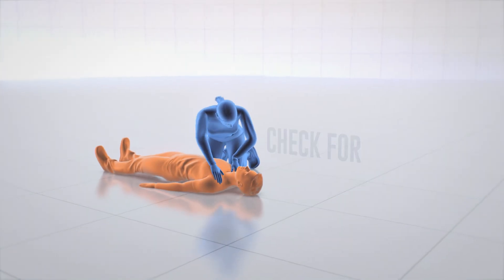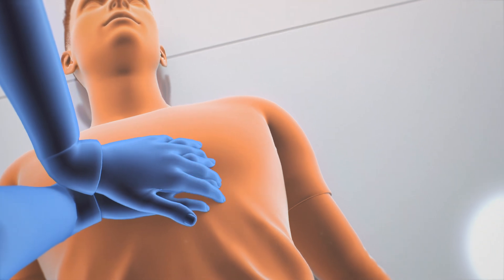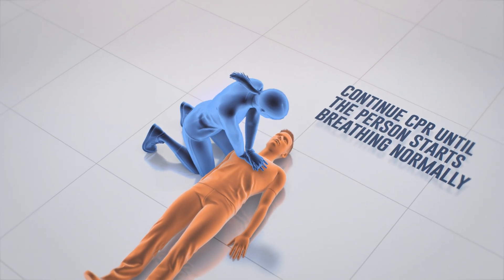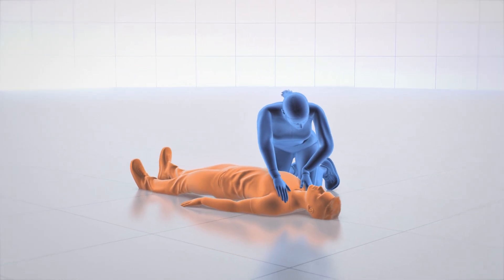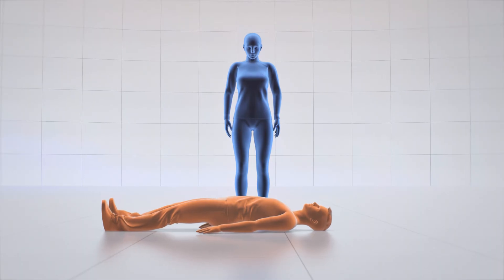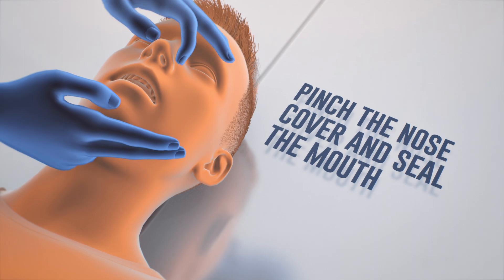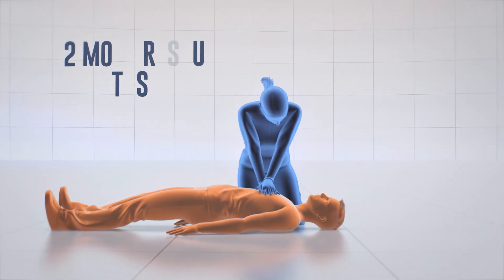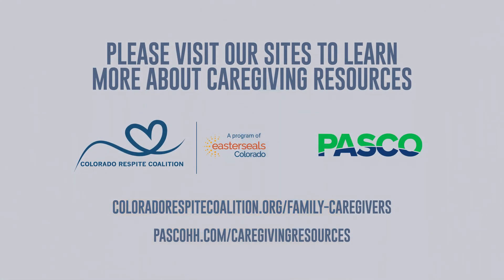CPR Animation | Step to perform CPR on an Adult